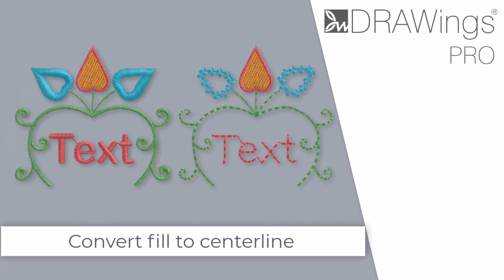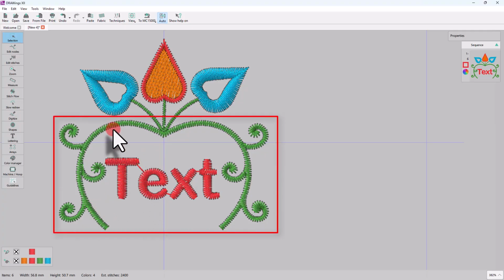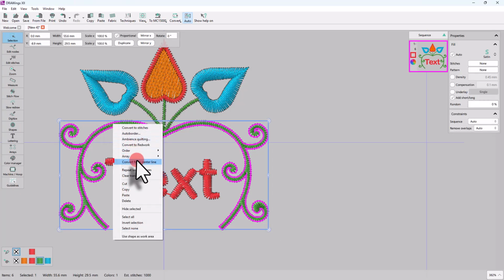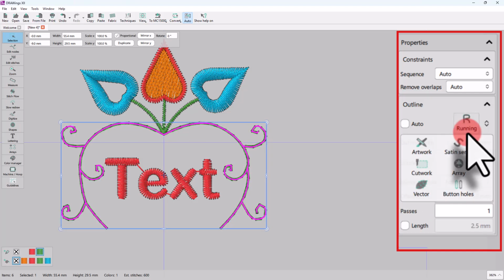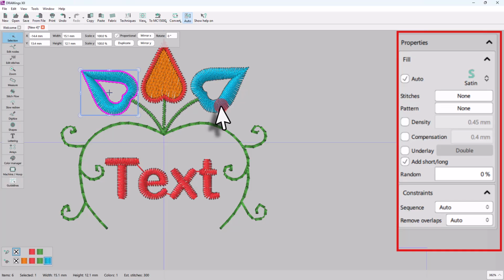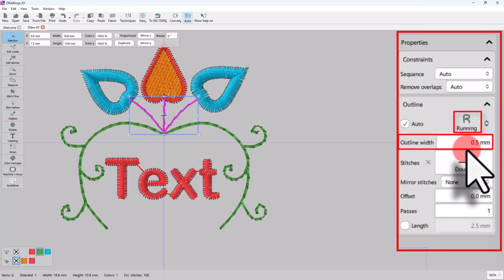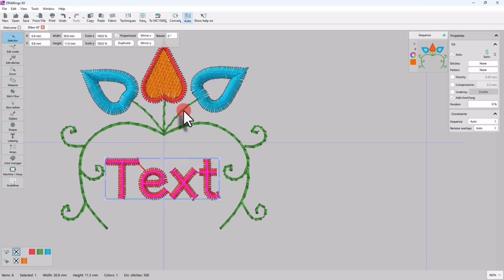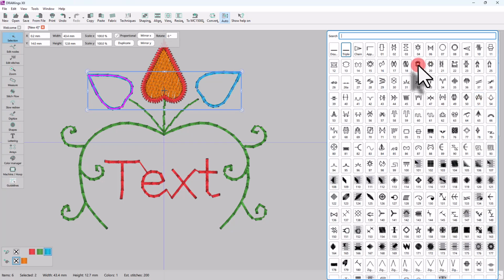How to Convert Fill Stitches to Running-Line Objects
This tutorial demonstrates the "Convert fill to centerline" feature, a practical tool for transforming fill objects into line objects within your embroidery software. The process begins by selecting a fill object and accessing the conversion option through the right-click menu, which instantly removes fill stitches and replaces them with a center line path.

The type of outline generated is determined automatically by the width of the original object to ensure the best stitch quality. For objects wider than 1mm, a Satin Serial stitch is applied, while thinner objects ranging from 0 to 1mm in width are converted into a Running Outline. This function is particularly useful for converting standard text into small, clean running stitch lettering or for easily applying decorative styles to line art derived from previously filled shapes.

Video Chapters
0:00 - Intro
0:16 - Selecting and converting a fill object
0:45 - Satin Serial application
0:56 - Running Outline application
1:09 - Applying conversion to text objects